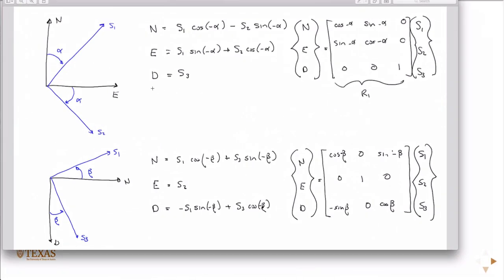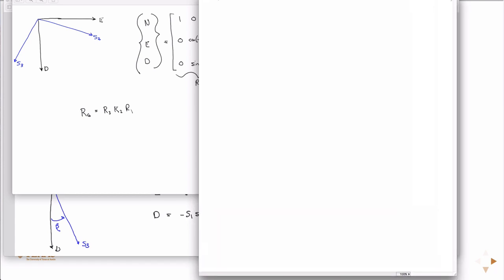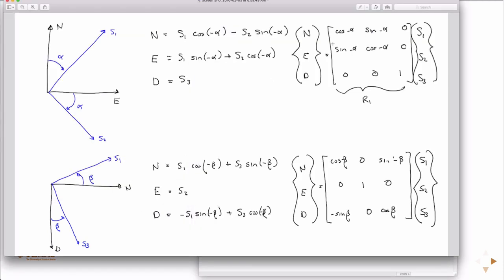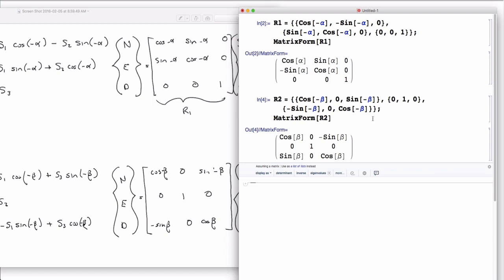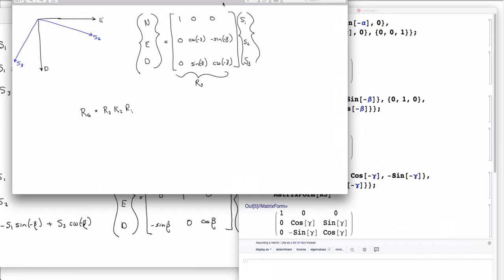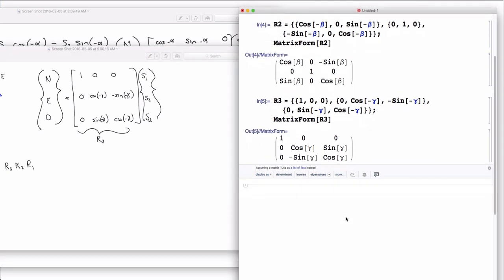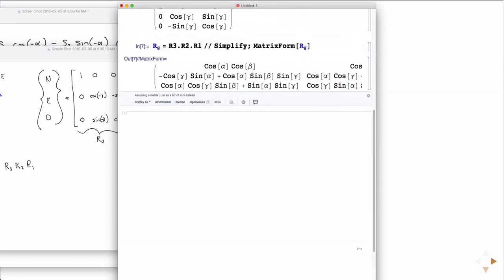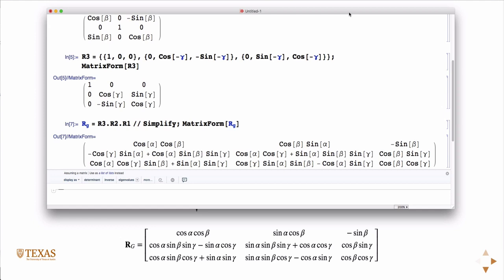Mathematica derivation of geographic rotation matrix